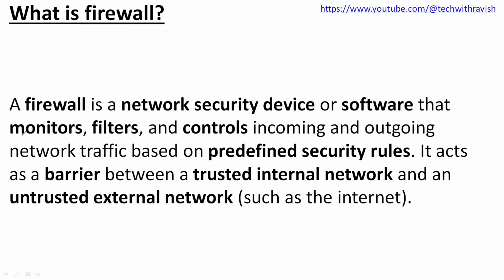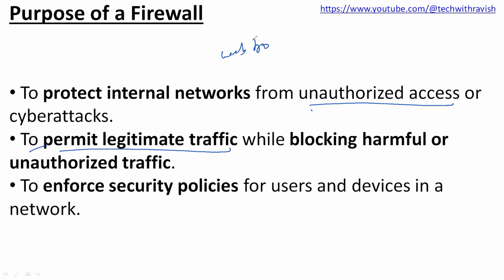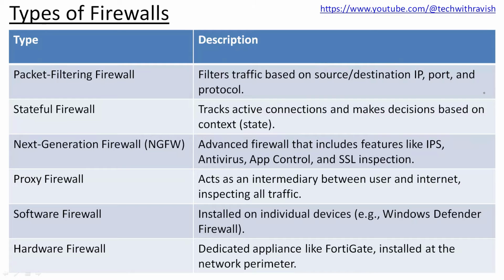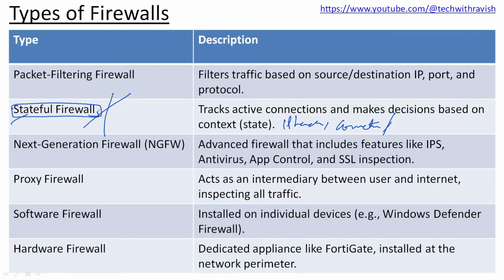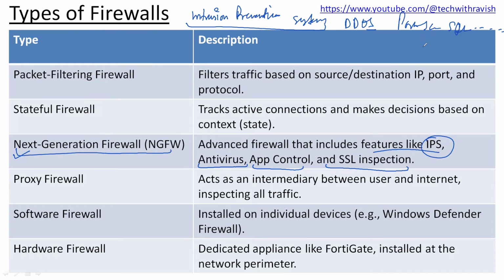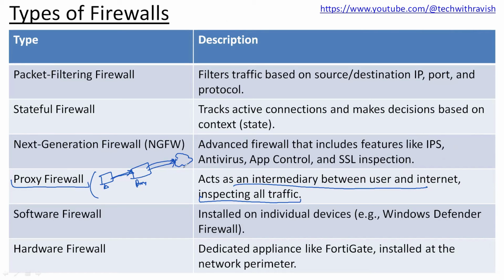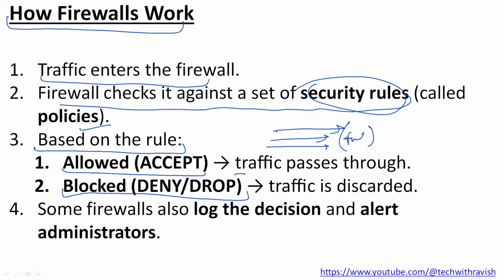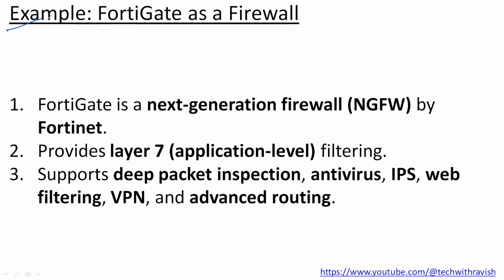What is a Firewall & How does it Work? Explore the Network Security Basics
Welcome to Tech With Ravish!
In this video, you’ll get a clear and beginner-friendly introduction to firewalls, one of the most important components in network security.

What you’ll learn:
✅ Why firewalls are used in networks
✅ Types of firewalls (Hardware, Software, Cloud-based)
✅ Packet filtering vs Stateful Inspection
✅ Real-world examples of firewall usage
✅ Overview of vendors like Palo Alto, Fortinet, Cisco ASA

Whether you're preparing for CCNA, cybersecurity certifications, or just want to understand how networks stay secure, this is the perfect place to start!